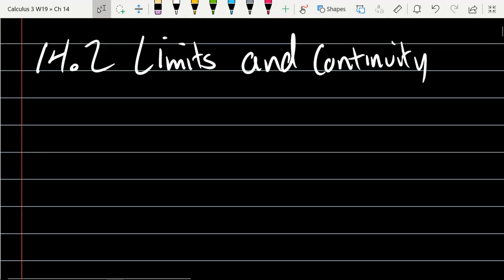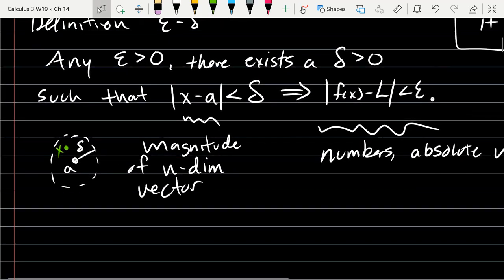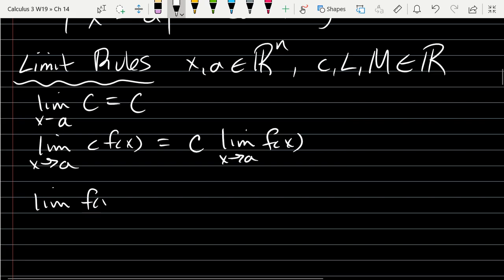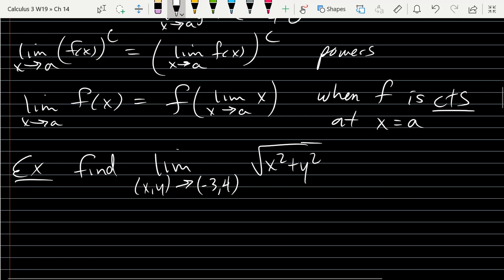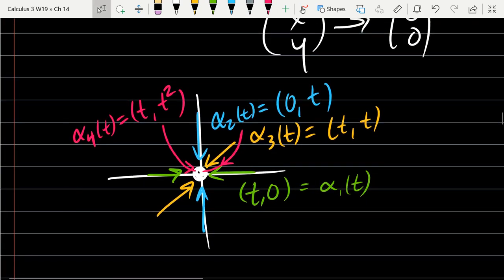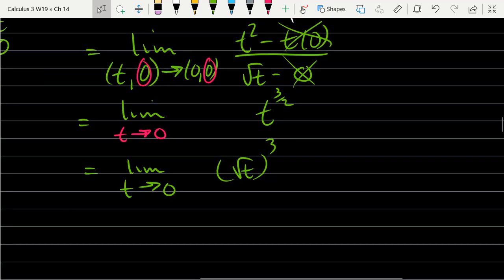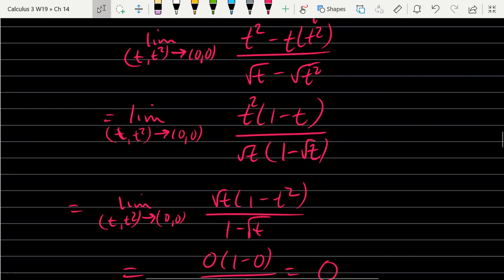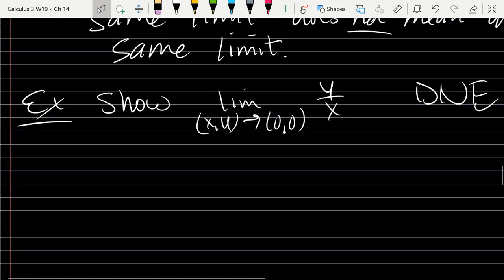Calculus 3 lecture 2019 02 21 s14.2 part1